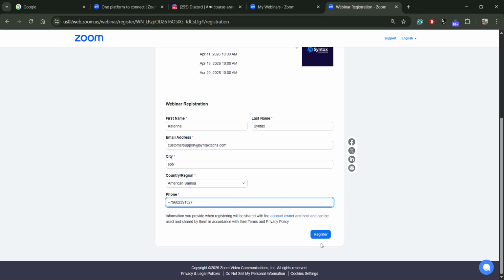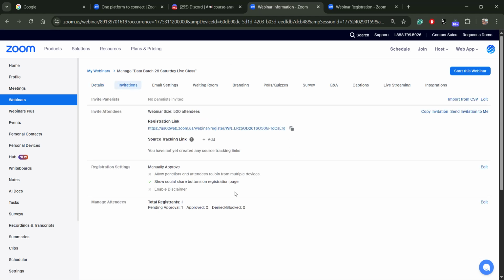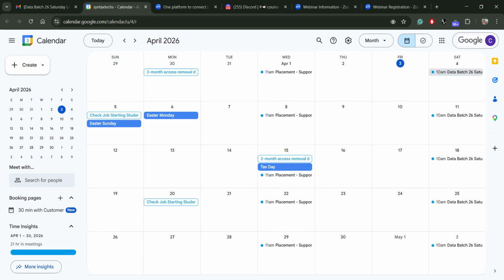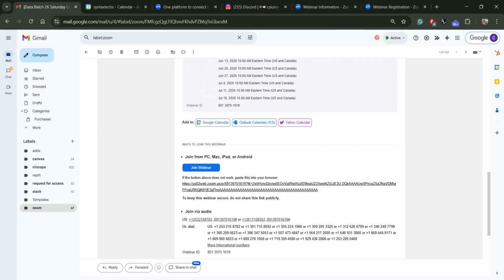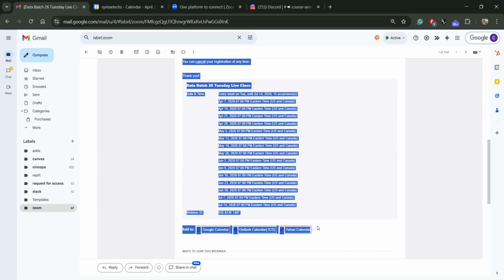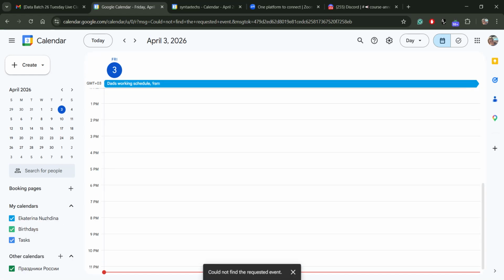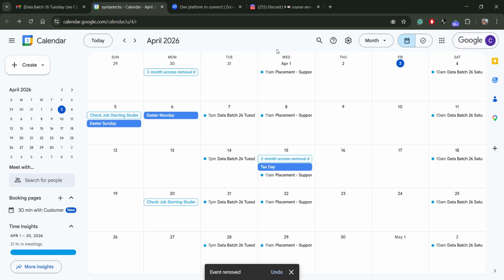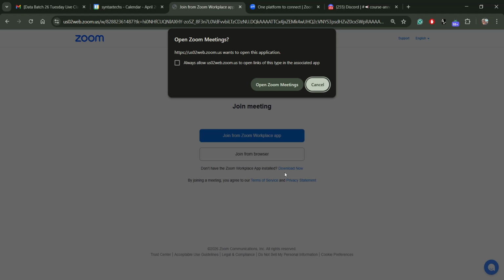Registering for Live Classes on Zoom - Video Guide